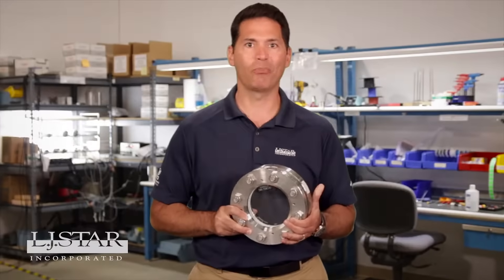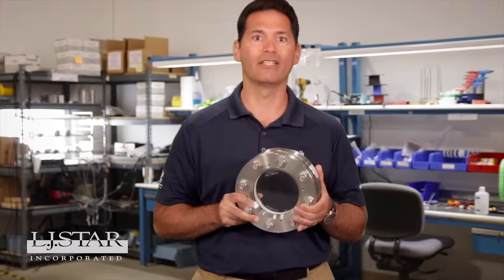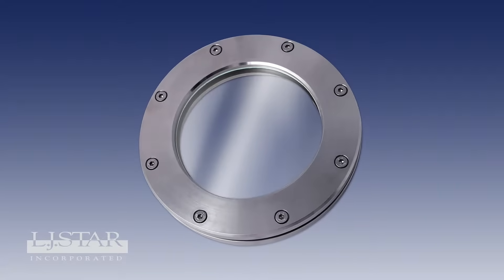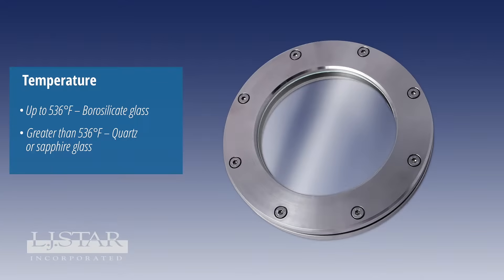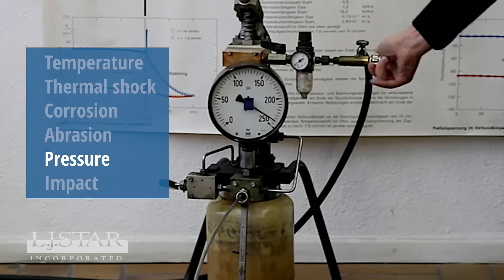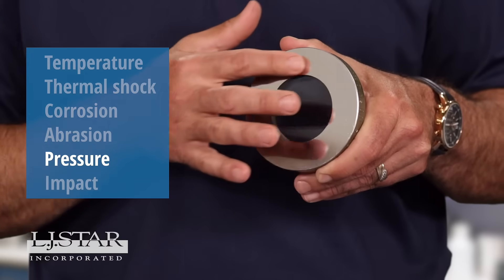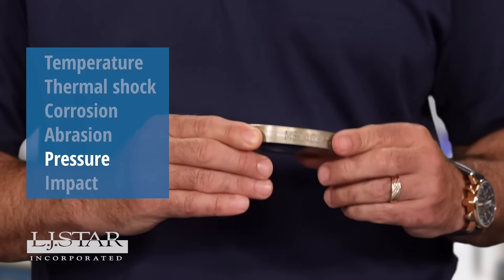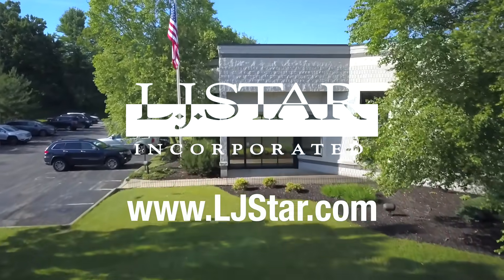Choosing Sight Glass for Your Application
How do you decide which sight glass to spec for your application?

There are six specs you should consider when choosing a sight glass:
1. Temperature
2. Thermal Shock
3. Corrosion
4. Abrasion
4. Pressure
6. Impact